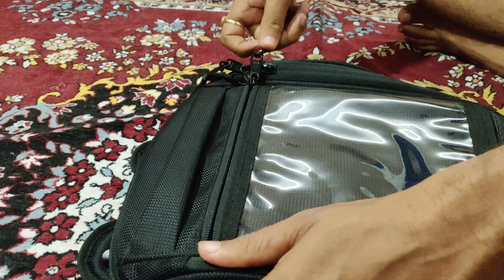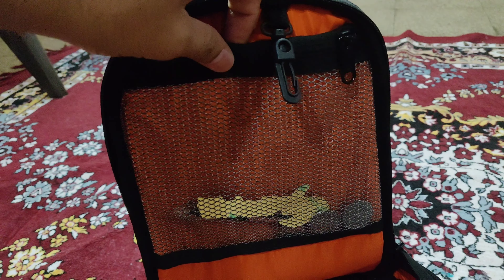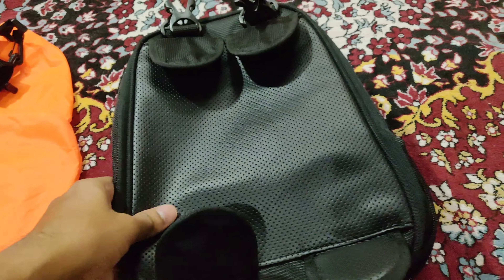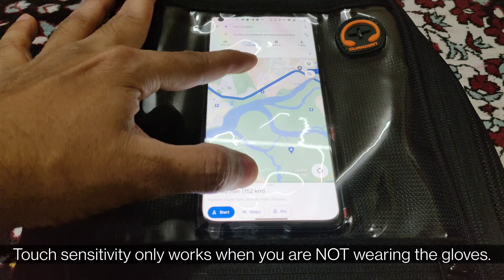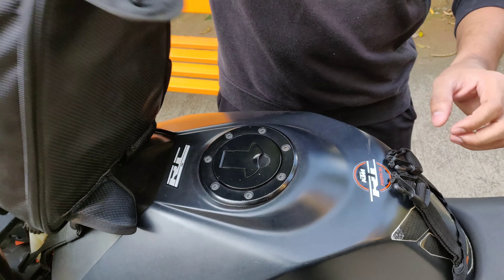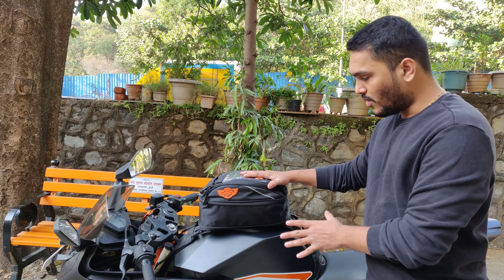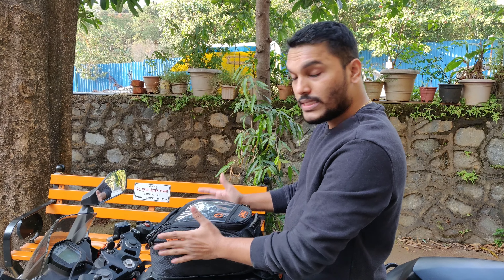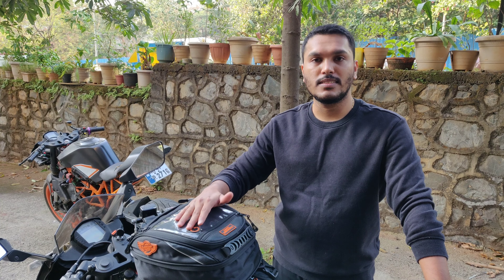Best Tank Bag for sports bike || Tank Bag for RC390 || SHARK MINI 18L || GUARDIAN GEARS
Good for daily use with an expandable zip upto 18 L

GUARDIANGEARS Shark Mini Universal Tank Bag is very useful to carry your daily needs items. It will easily fit a tiffing box, one ltr water bottle, books, 8-10 inches tab, tools, lubes, bike cloth, bike documents, wallet, small camera, power banks, medicines, SD cards and also it has a touch sensitive mobile friendly pocket to keep your mobile phone.

If you want to carry groceries or any more stuff then simply expand the bag with the expansion zip provide at the bottom of the bag.

GUARDIANGEARS Shark Mini 18L Universal Tank Bag with Rain Cover for All Motorcycles from 100CC to 1000CC

I got this tank bag from LMT store for 1599/-
Address :
Shop 16 & 17, Om Riddhi Siddhi Apartment, CTS Road no.5, Near, NL Complex Rd, Sudhindra Nagar, Dahisar East, Mumbai, Maharashtra 400068.